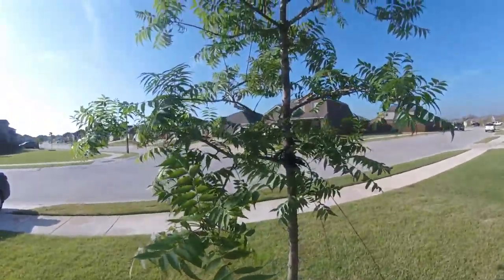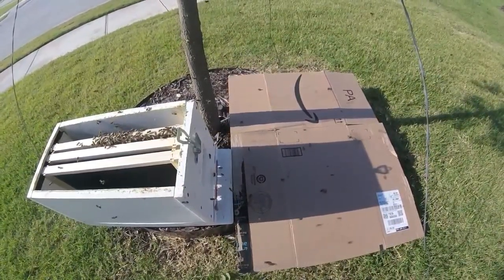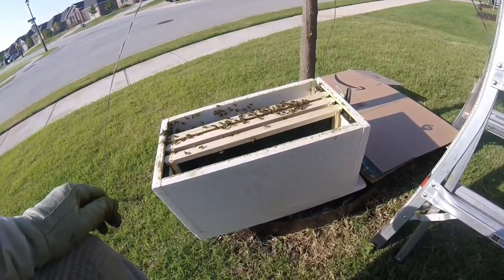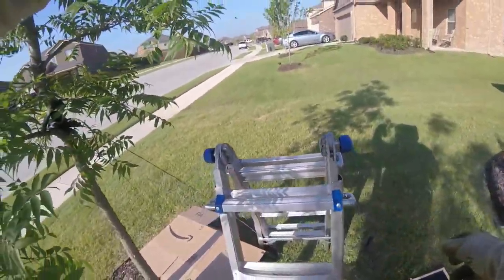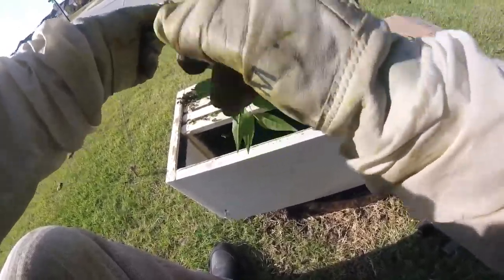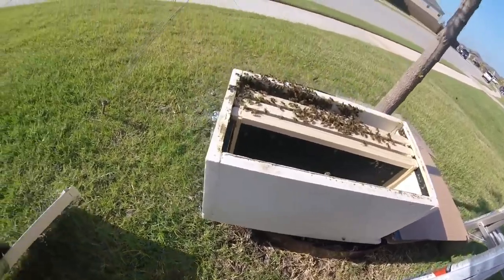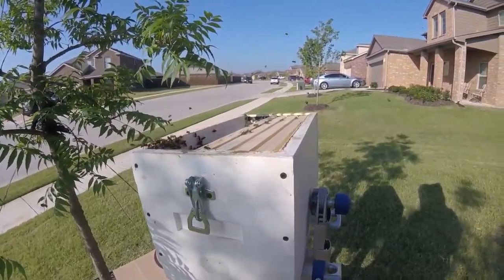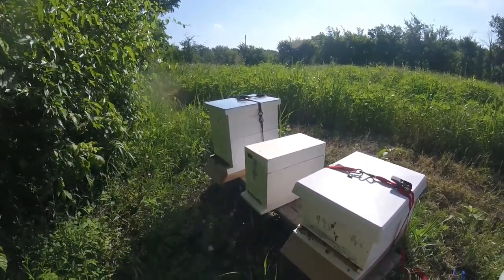4th Swarm Capture this year using the Frame method Beginning beekeeping in Texas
Using the Frame Method to capture the swarm in this tree. Here's the products I use. If you shop these links it helps me out: